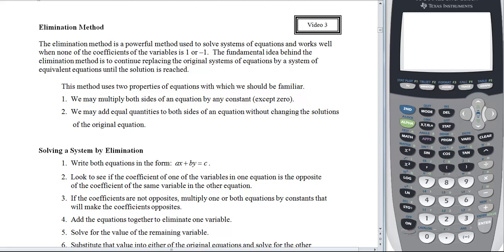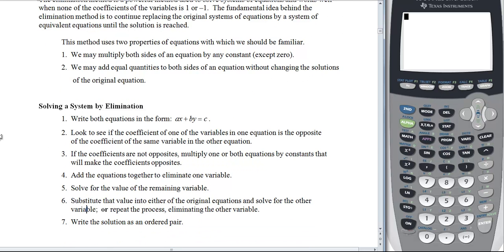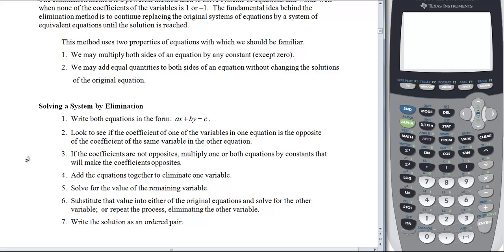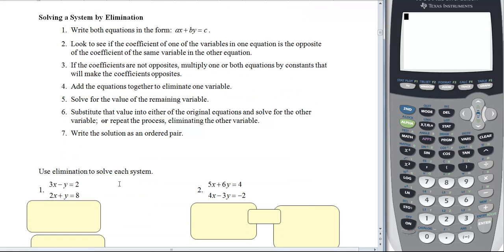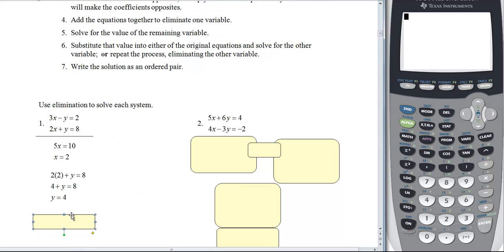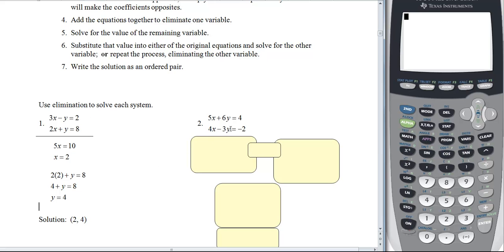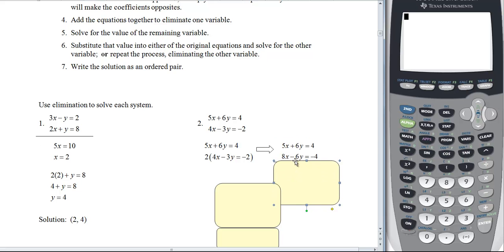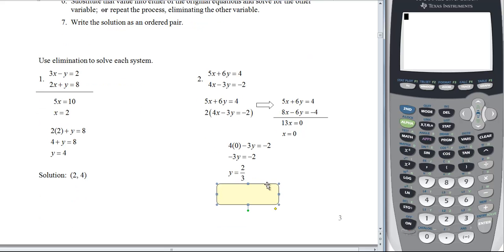1630 video 3 Solving systems of Linear Equations by elimination